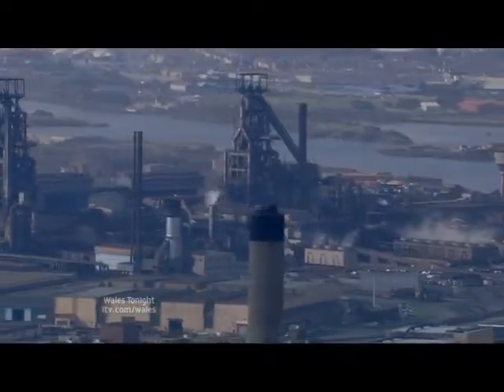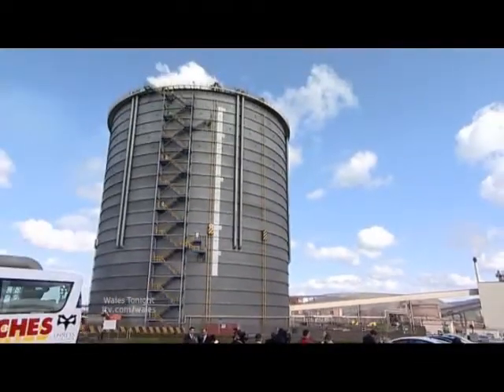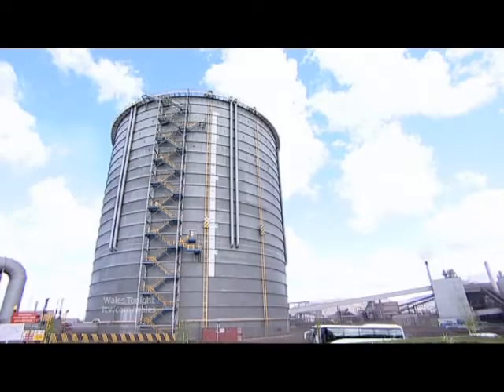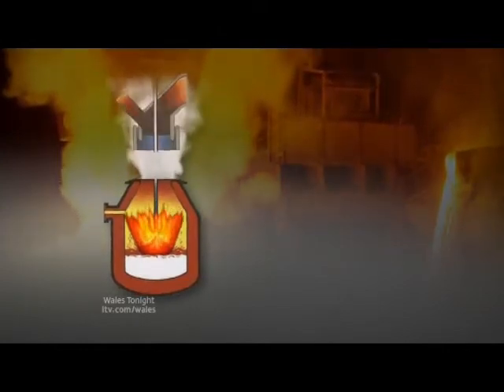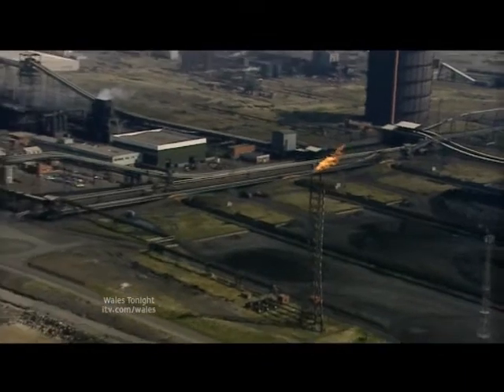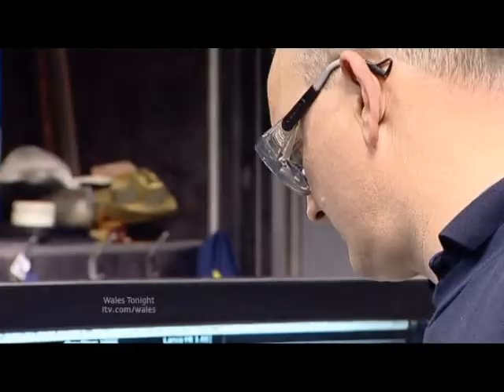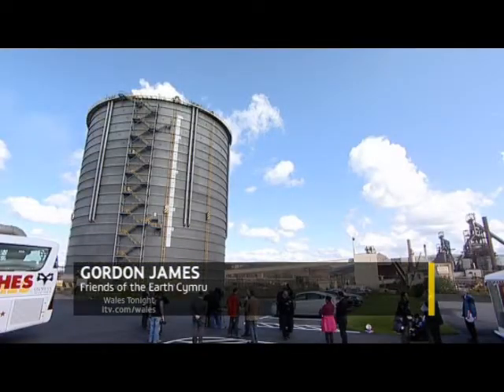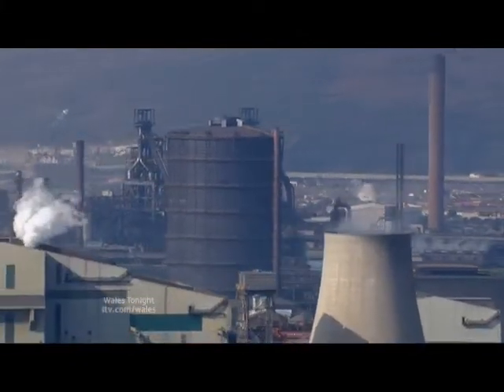Corus Port Talbot Gas Recovery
Official Launch of Port Talbot Corus Gas Recovery Project